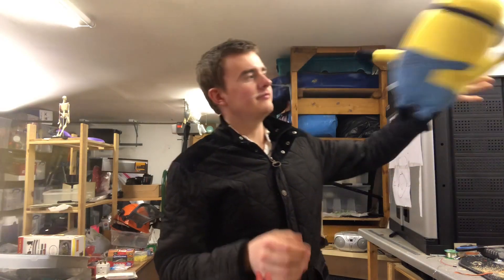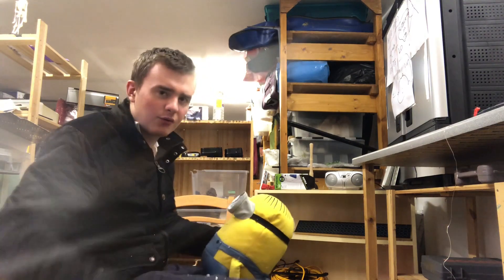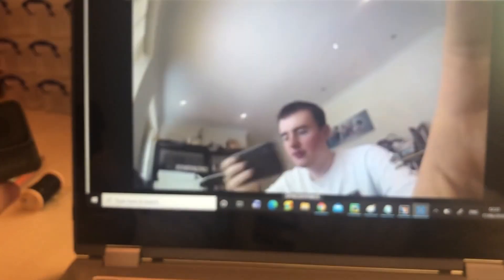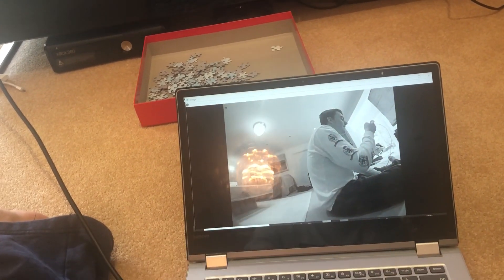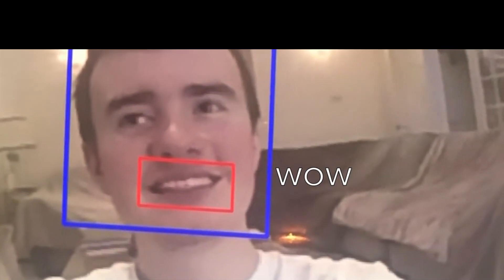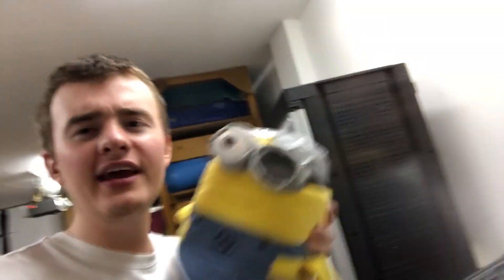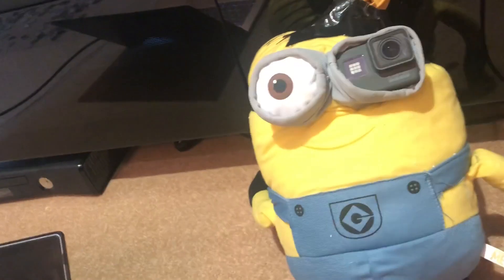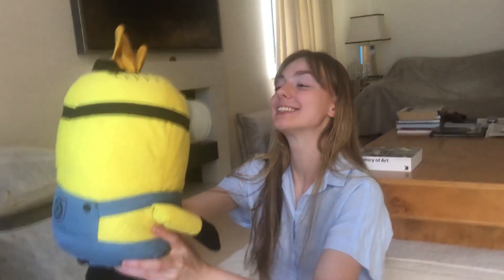I Made A Robot That Makes You Unhappy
In this video, I turned a friendly kid's toy into a robot that insults you when you smile.
COPYRIGHT STUFF:
Track Name: "Saturdays"
Track Name: "I Found Me"
Track Name: "Thinking Of You"
Track Name: "Good For Me"